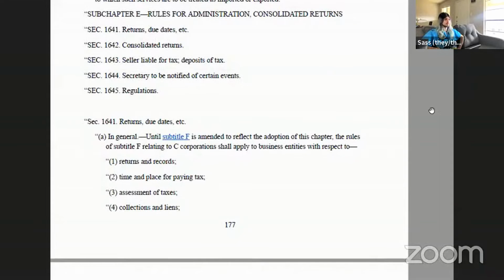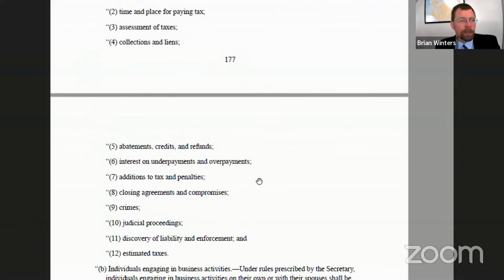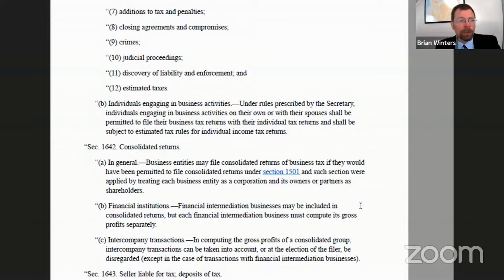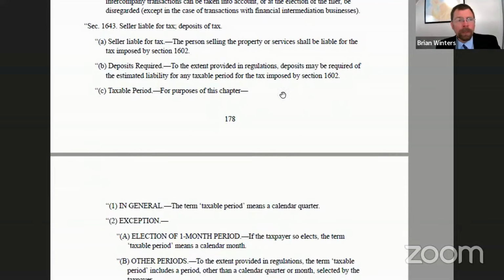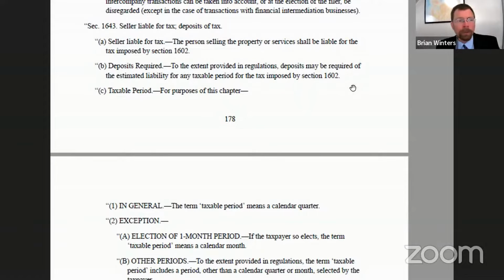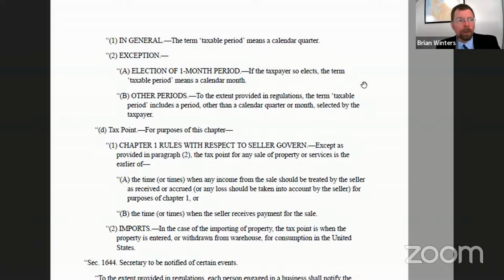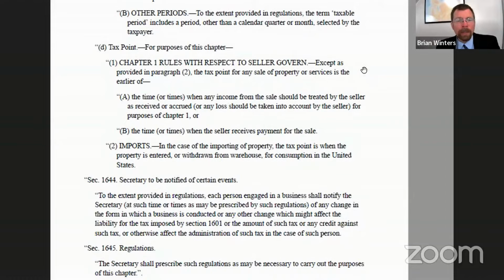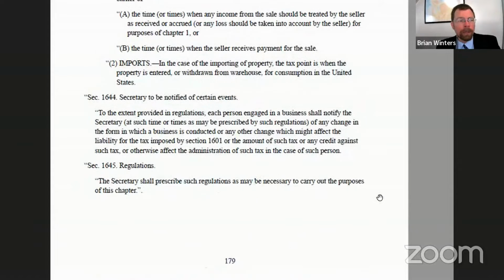Section 452 Subchapter E and Sections 453-455 Rules and Boilerplate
This is the final details of the Value Added Tax.
To read the full document of a Blueprint for a Better America go
For more information about the American Union and how to join in and help out go to